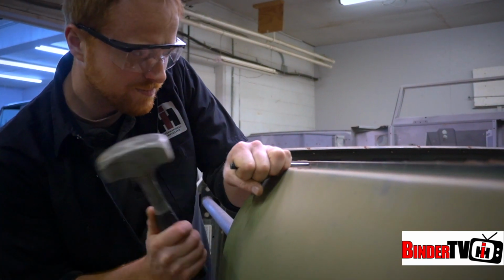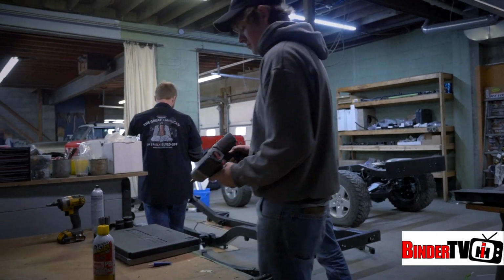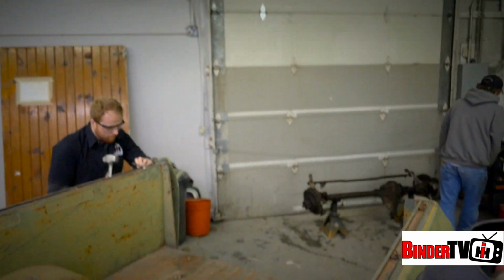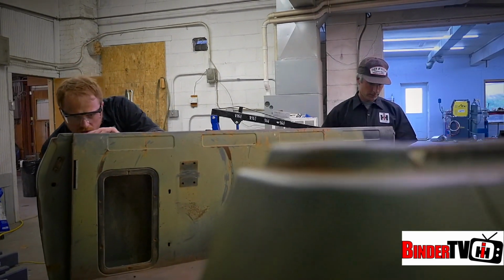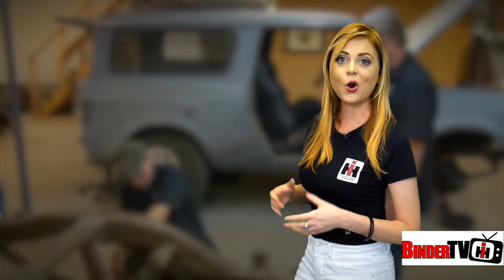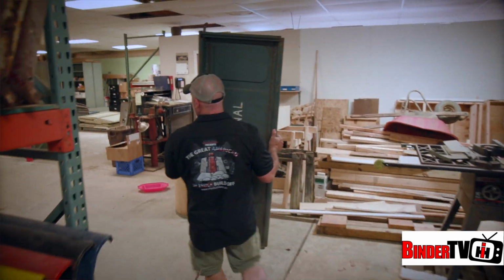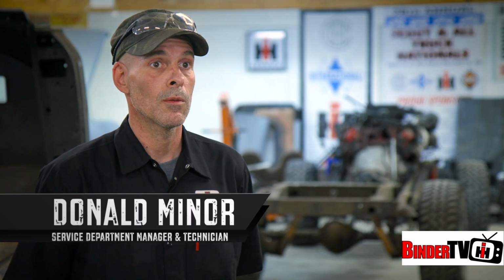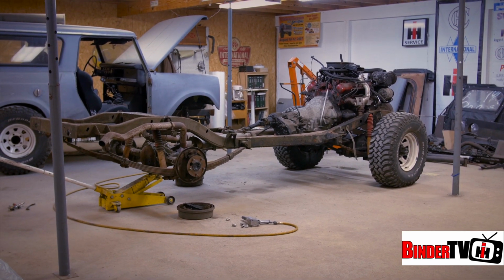Great American Build Off Episode 10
Super Scout Specialists and Anything Scout strive to hopefully complete their builds ahead of the August 16  deadline of IH Scout and All Trucks Nationals at Troy Ohio where the competition of the “Great American Buildoff Challenge” will be held. There has been a lot going on with each respective shop competing against the clock and other obstacles as they work towards the finish line.